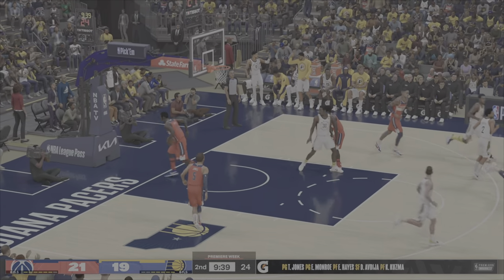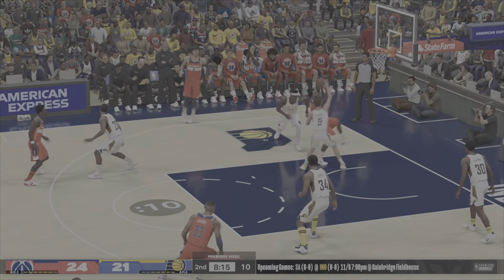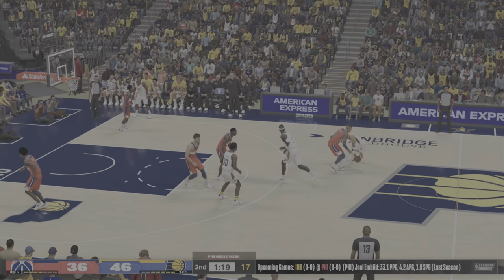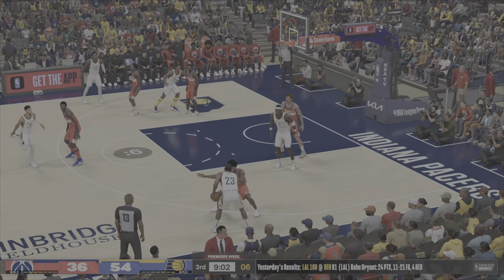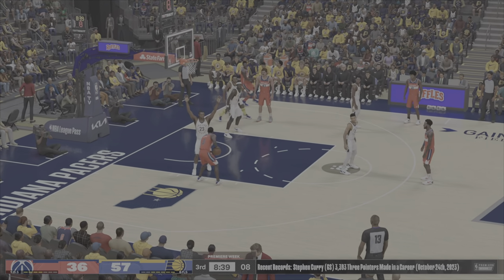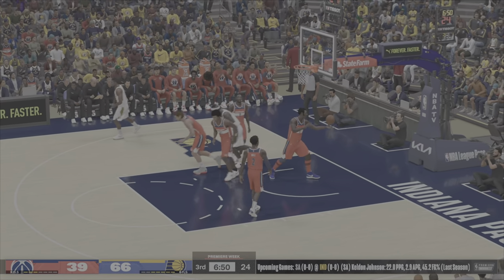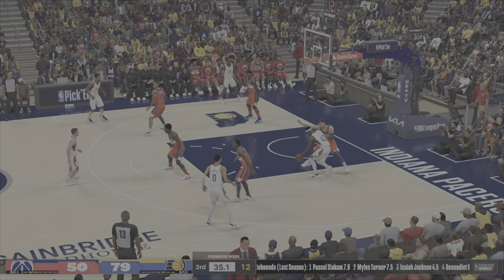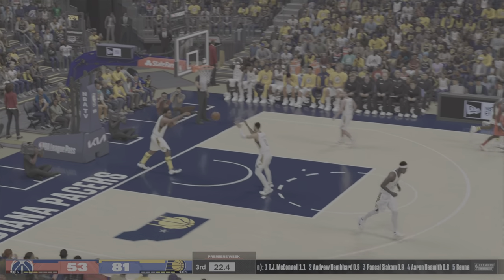Highlights: Premier Week THE LEAGUE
A few highlights from some non streamed games. Catch THE LEAGUE games live daily here. Have a great day!🙂